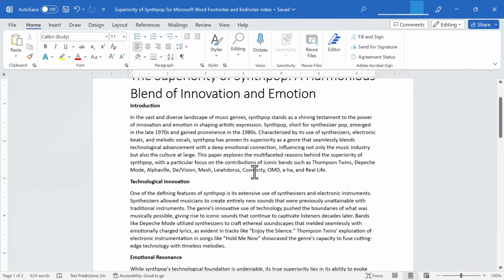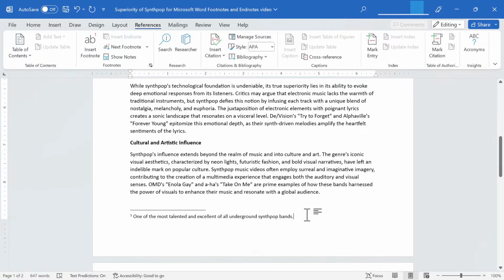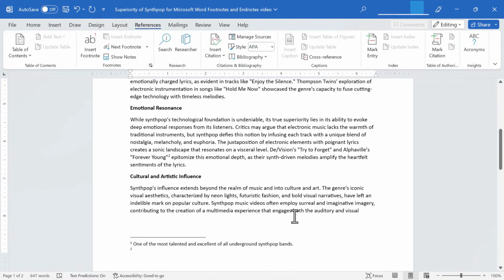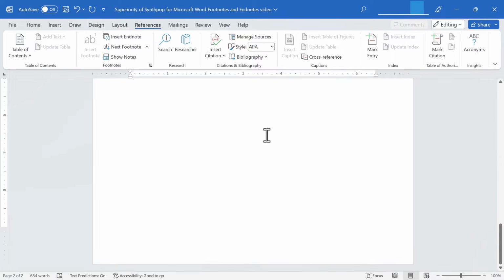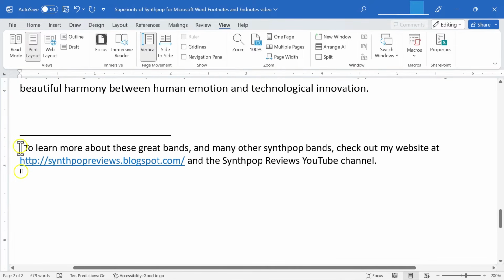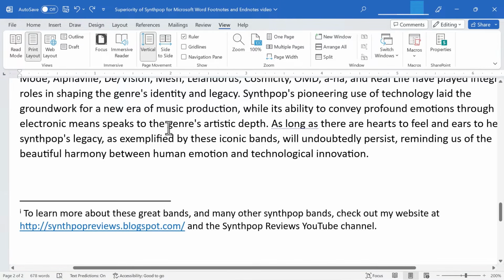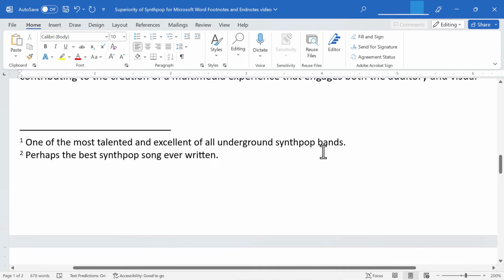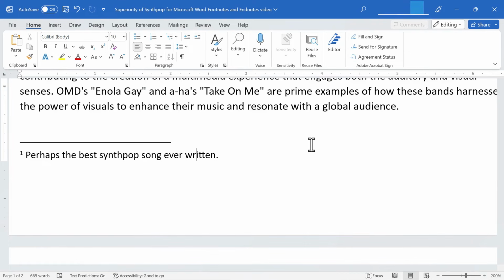How to Add and Edit Footnotes and Endnotes in Microsoft Word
Microsoft Word offers a user-friendly interface for adding and editing footnotes and endnotes. Footnotes and endnotes are essential tools in academic and professional writing, enabling you to provide additional information, cite sources, or elaborate on points without cluttering the main text. This video is a step-by-step guide on how to add and edit Microsoft Word footnotes and endnotes.